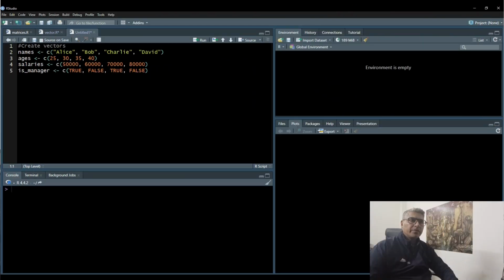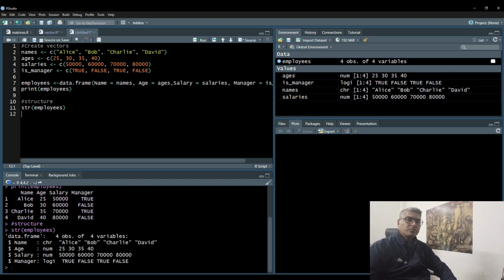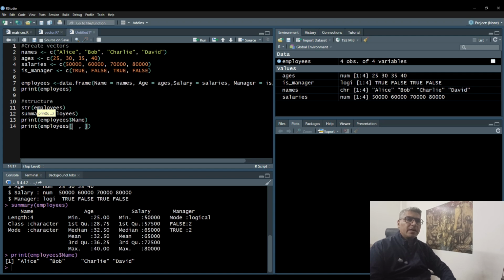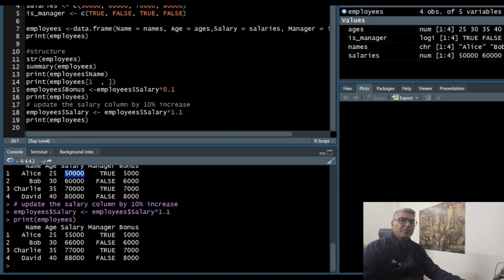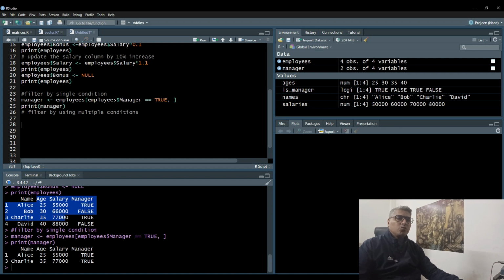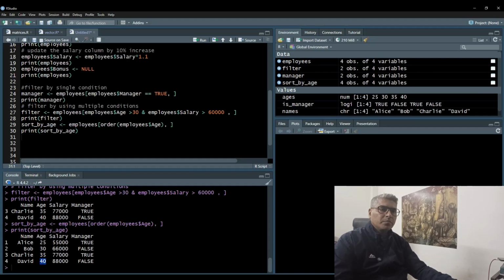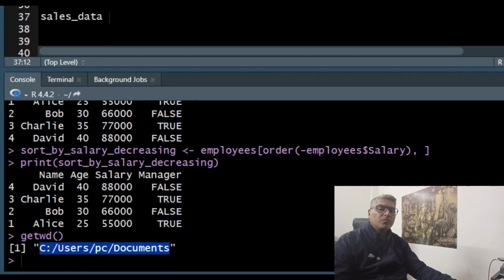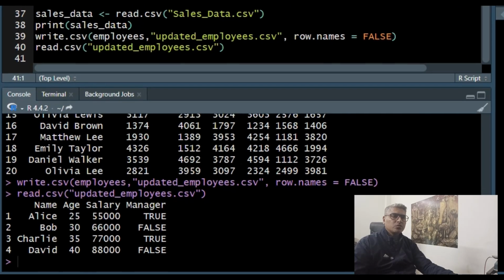Understanding Data Frames,Data Frames in r programming,Data Frames in R Programmig complete tutorial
Explore everything from the basics of R programming language, data analysis, and data visualization to advanced topics like machine learning, statistical analysis, and building interactive dashboards with Shiny. Learn how to use powerful libraries like ggplot2, dplyr, and Tidyverse to manipulate and visualize data effectively.
Free online tests on R Programming :
💻 What you’ll learn:
- Writing your first script in R
- Manipulating data with dplyr
- Creating stunning visualizations with ggplot2
- Performing statistical analysis
- Building real-world projects in R
Whether you’re looking to start a career in data science, advance your skills in machine learning, or simply explore the power of R for your projects, this series has got you covered.

to learn more about our initiatives.